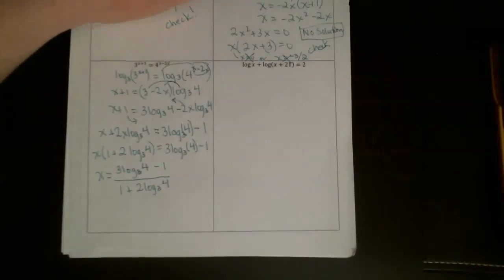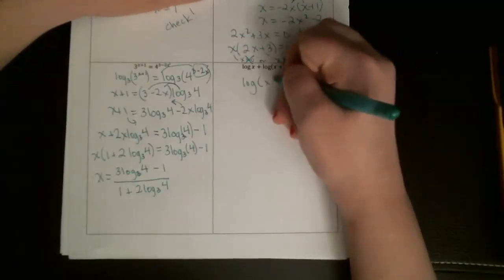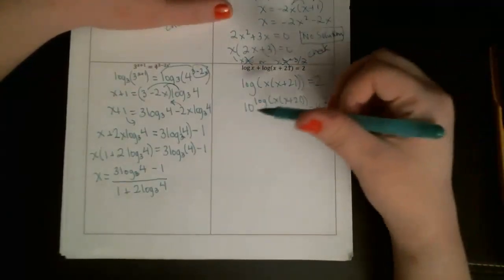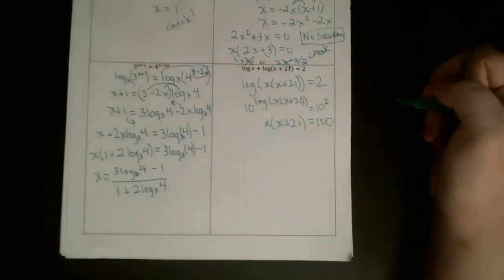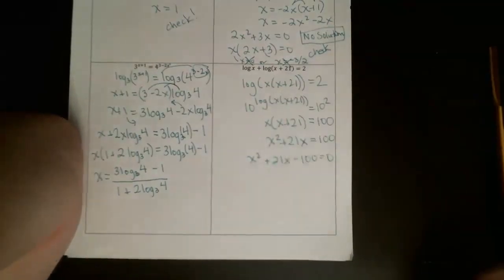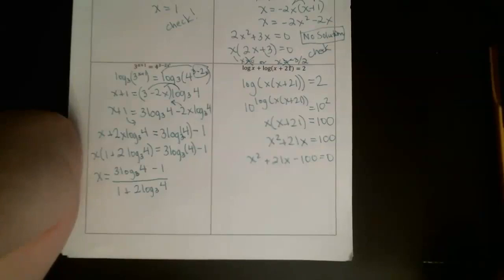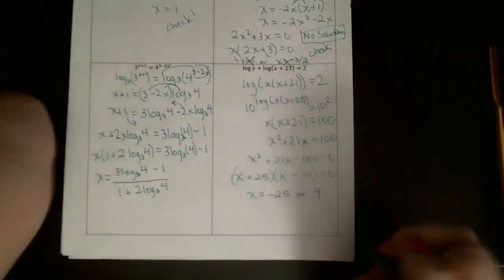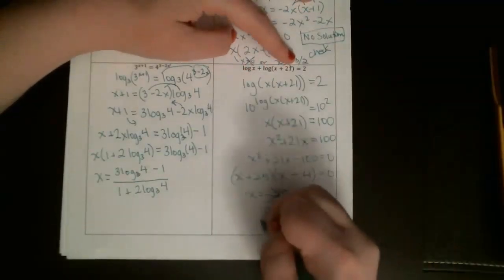4.3 Solving 9th Example